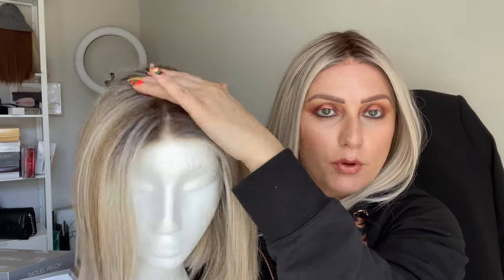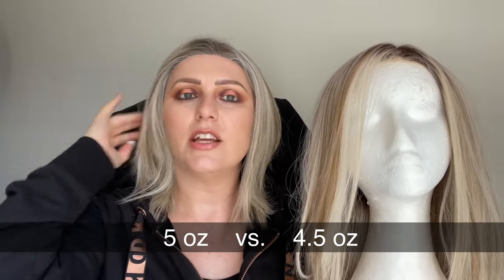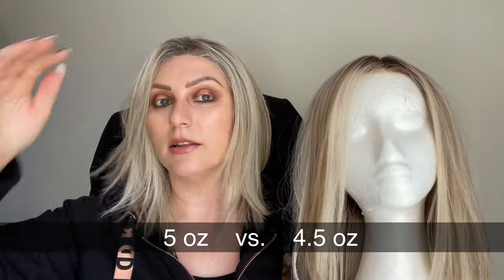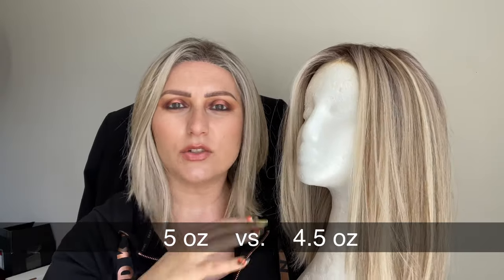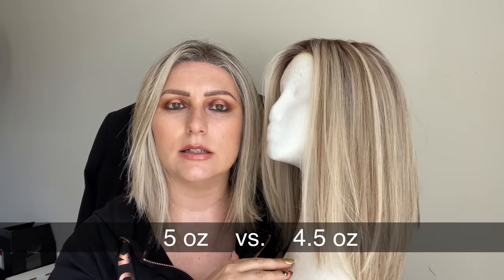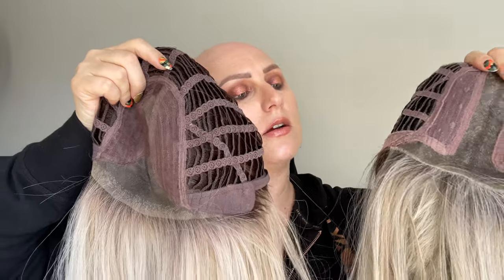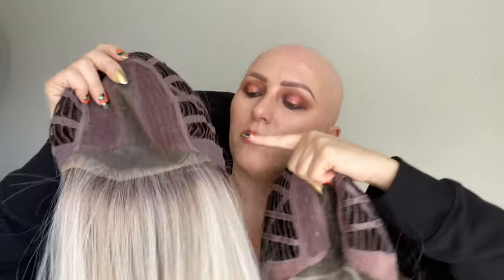REPLACING A POPULAR WIG STYLE WITH DRIVE - ELLEN WILLE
Hi 👋🏽Friends,
Here is my wig replacement video and why Drive by ellenwille in shade Pearl Blonde rooted is replacing On Point from Raquel Welch in SS Biscuit.

I include detailed comparisons of both styles and shades.

Cheers,
KIM

ABOUT ME: 43 Y.O Capricorn, Greek-Australian, lived in Greece for 19 years and now back in Australia. Diagnosed with Alopecia Universalis (complete hairloss), lupus and rheumatoid arthritis.

Filmed on: Iphone 12Pro
Video Editor & Music: KineMaster